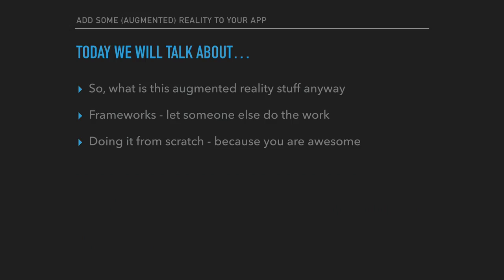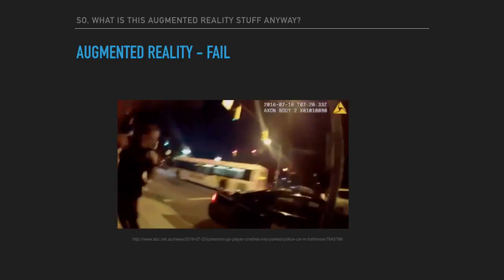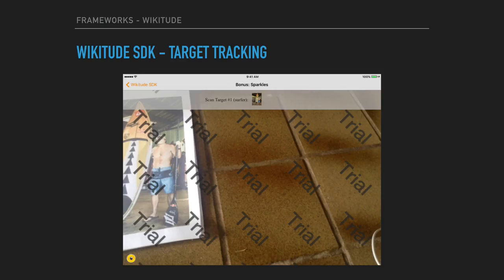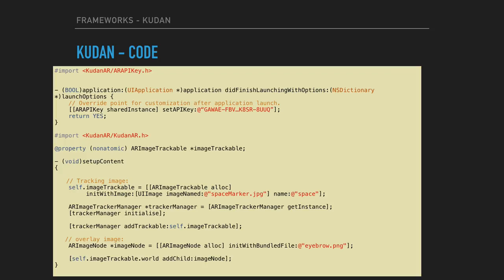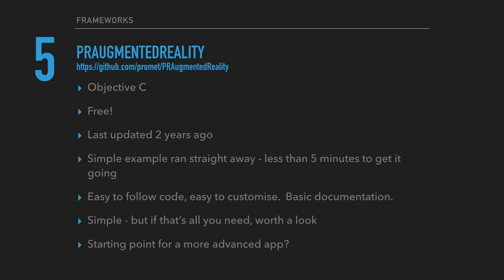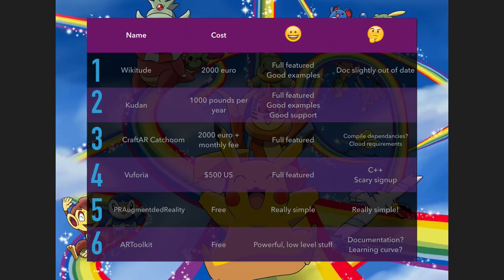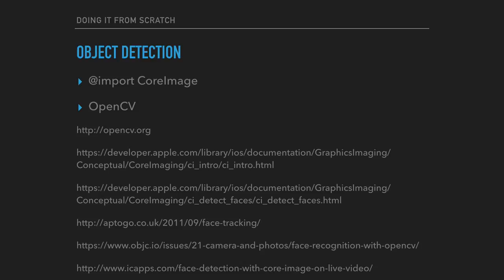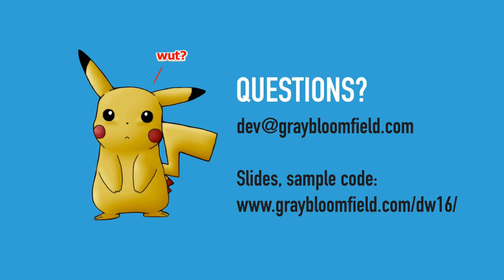AUGMENTED REALITY BUS STOP | augmented reality development |developing augmented reality